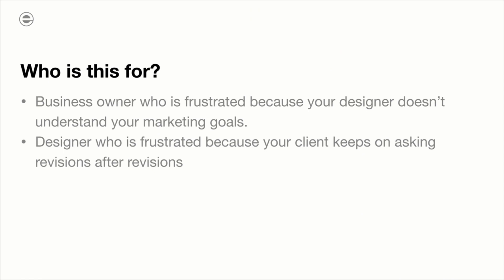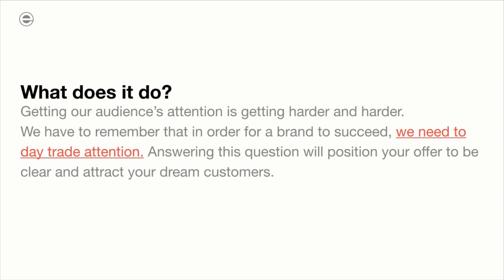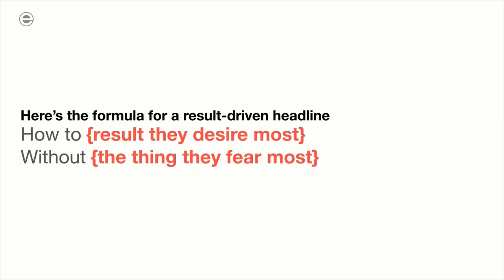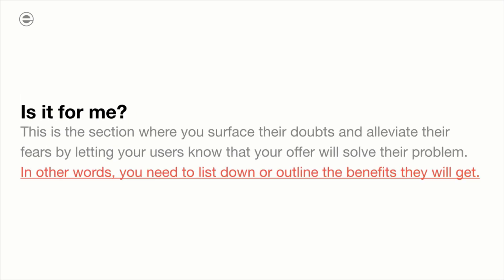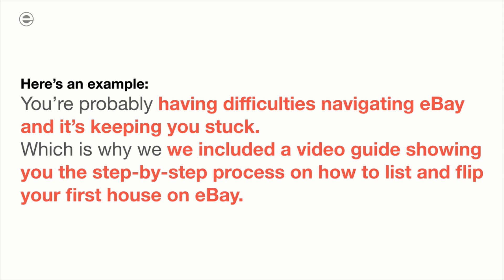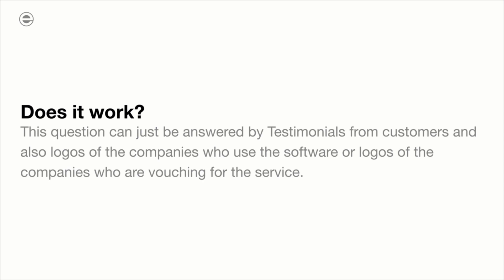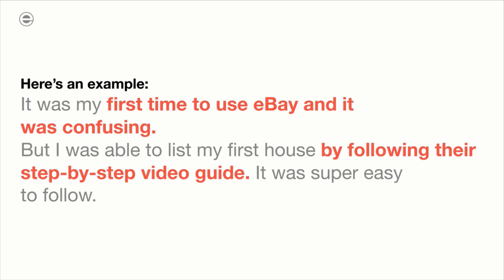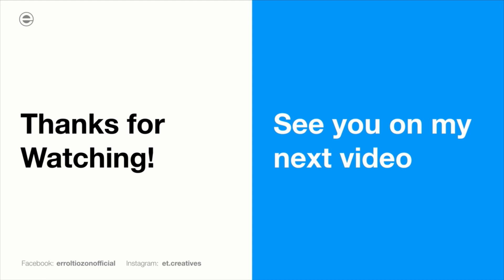How to design a Killer Sales page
Want to learn how to build a Basic Landing Page?
. - There are 3 questions that needs to be answered when designing a highly-converting sales page or a killer sales page.

The reason why designers or business owners need to know this is to handle objections and to create a more compelling sales page to increase sales or conversions.

In this video, I discuss the 3 questions that needs to be answered when designing a sales page.

ABOUT
Errol is the founder of Conversion Designers PH - a paid community that aims to teach Filipino Creatives the A-Z of landing page design and will take even a complete beginner and transform them into a highly-paid and world-class landing page designer.

His goal is to provide all the resources for Filipino creatives to build a thriving freelance landing page design business. .